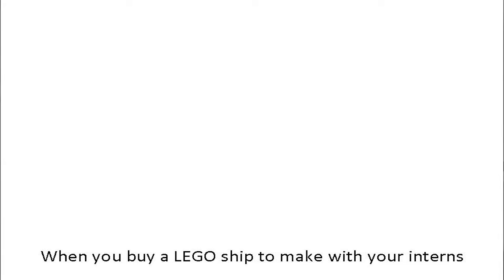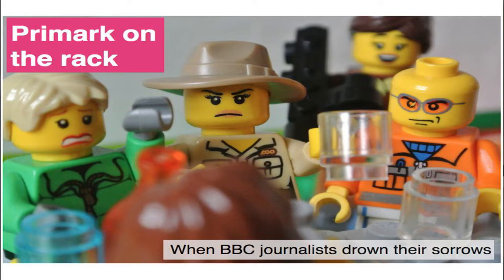Ian Cook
Ian Cook (University of Exeter) ‘Primark on the Rack: Keeping Conversations Going with Political LEGO’

Keynote presentation at the ‘Sustainability, Food and Fashion Workshop,’ 24 September 2015. Workshop organized by the Cultural Production & Consumption Research Group, University of Leicester

Workshop funding provided by the Society for the Advancement of Management Studies, and the University of Leicester’s School of Management and Department of Media and Communication.

Videographer: Paul Masters